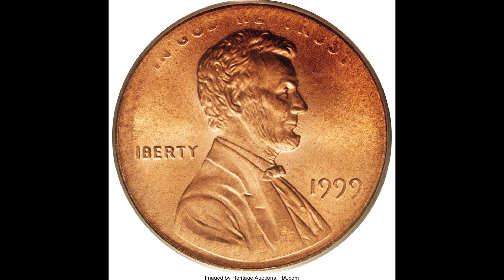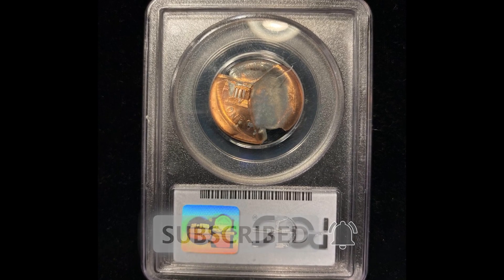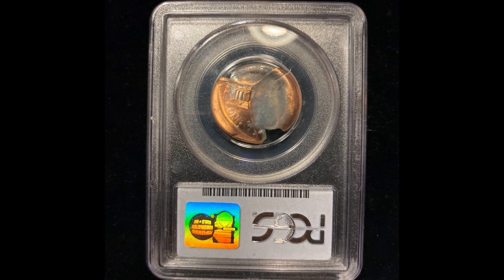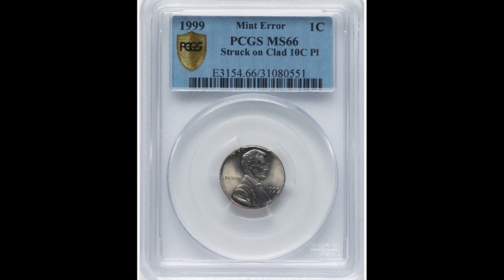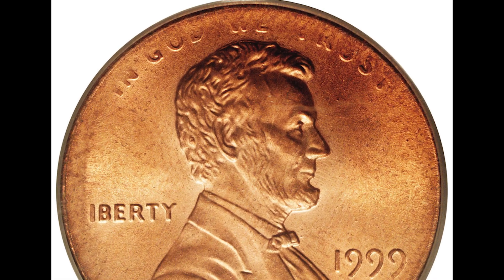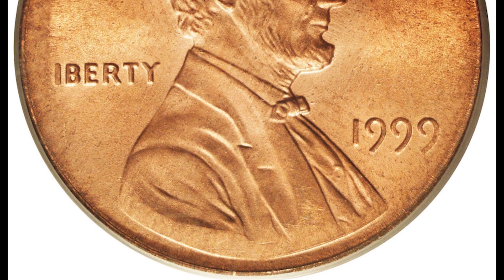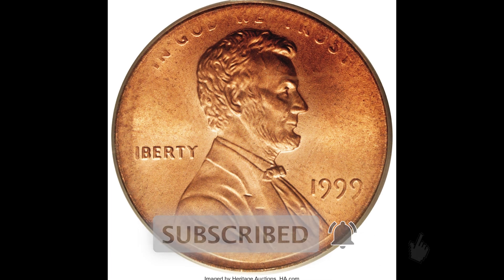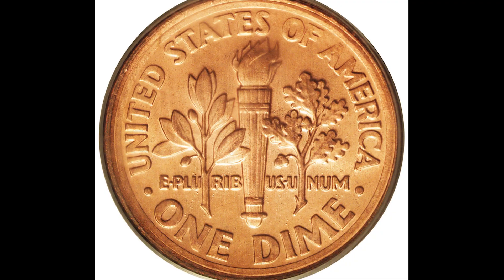$138,000 for Penny from 1999?